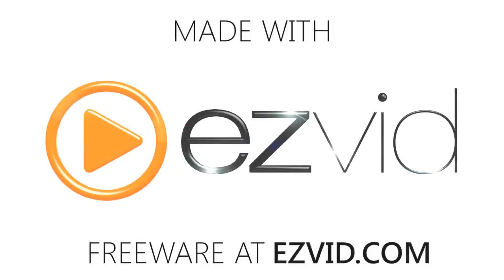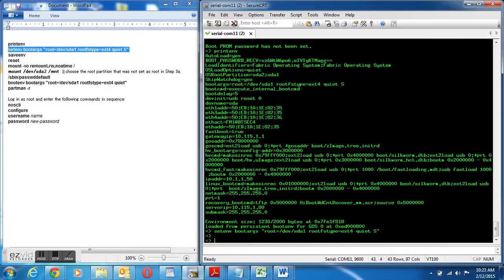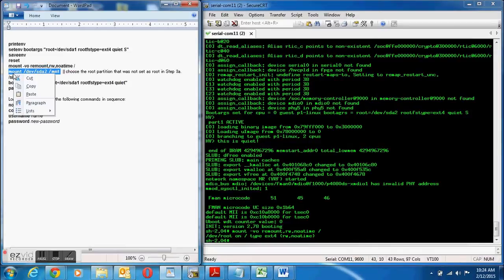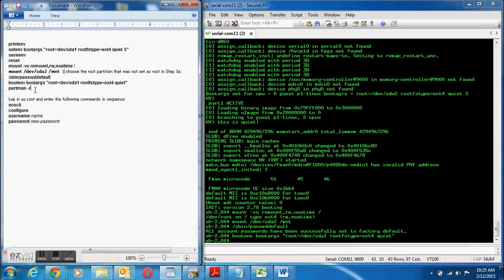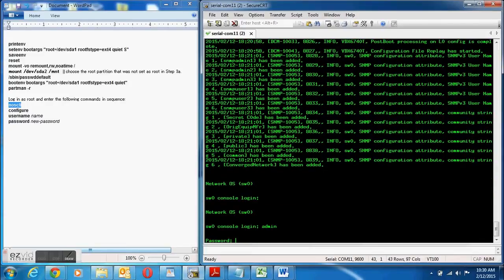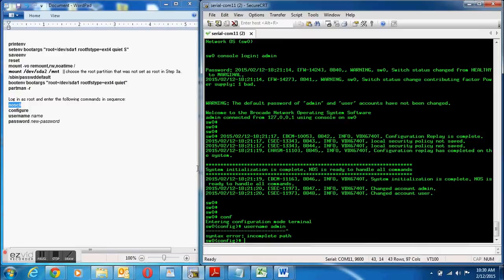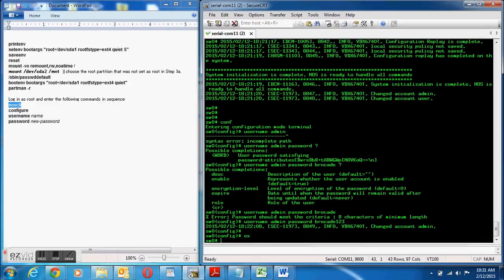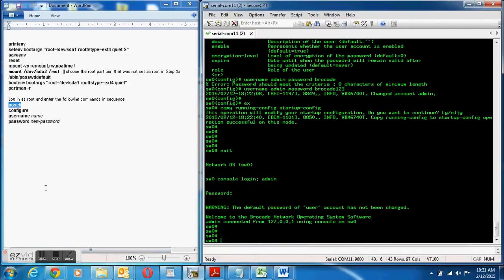Root Password Recovery VDX 6740